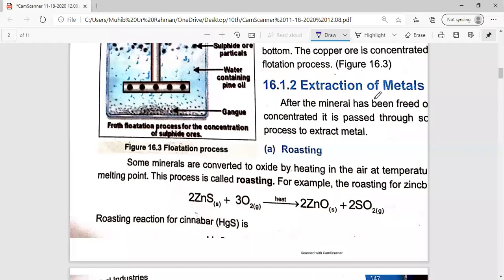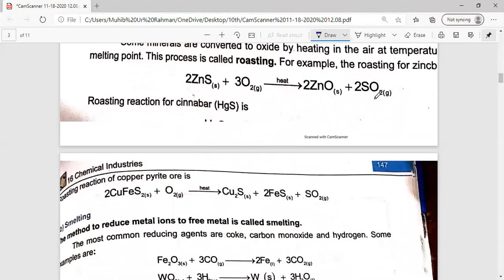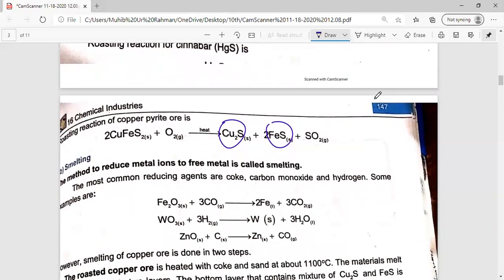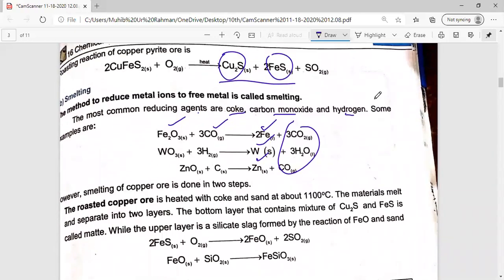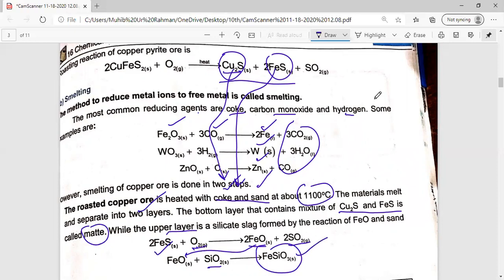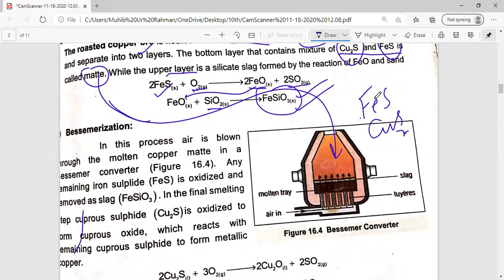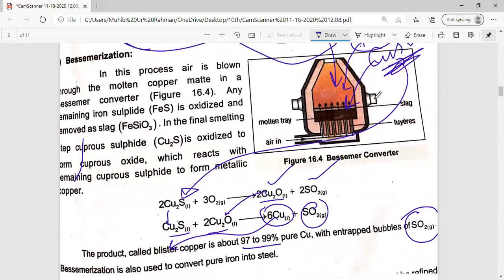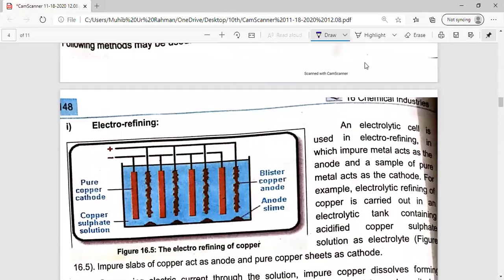Class 10, December, Chemistry, Lecture 4